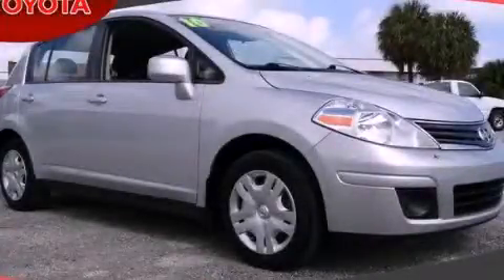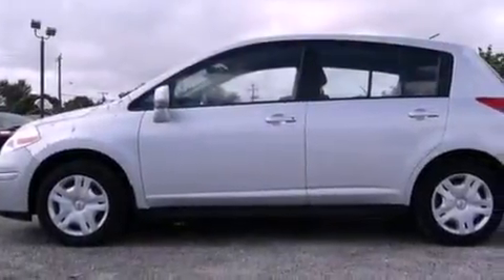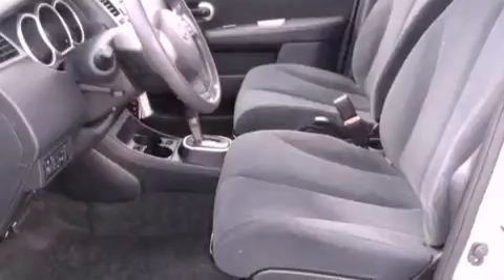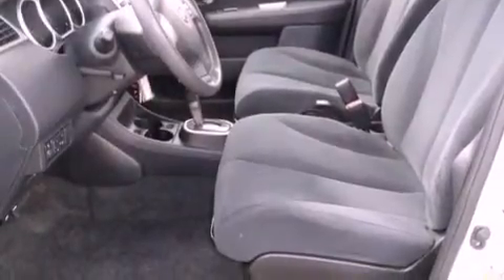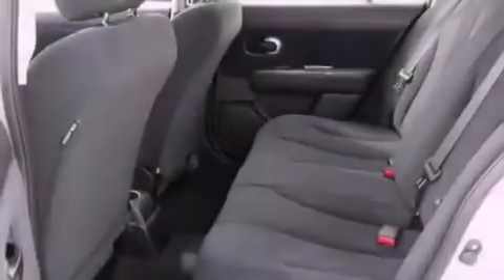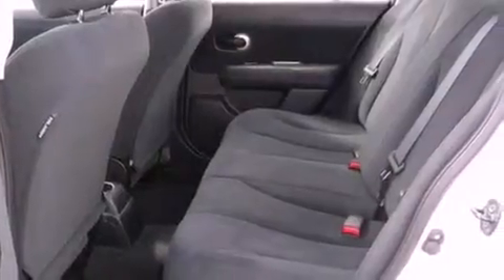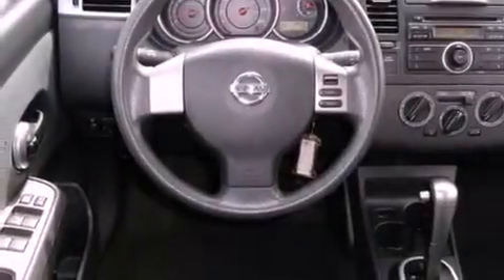2010 NISSAN VERSA Miami FL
Year : 2010
 Make : NISSAN
 Model : VERSA
 Engine : dohc 16v i-4
 Trans . : automatic
 Exterior : silver
 Miles : 39,495
 Interior : silver

 Lehman Mazda

 2010 NISSAN VERSA Miami FL